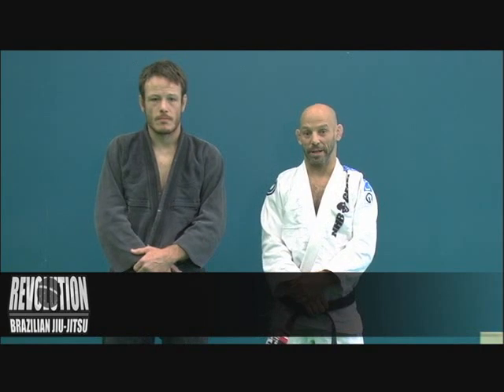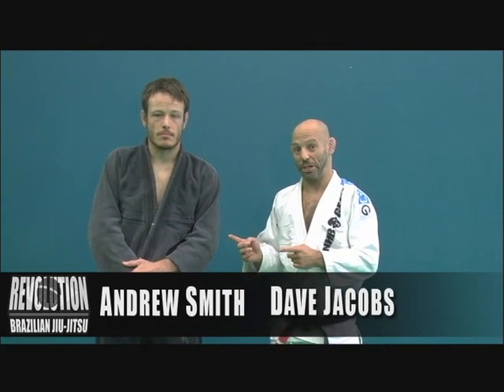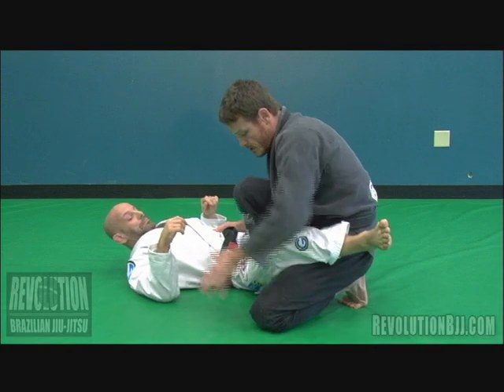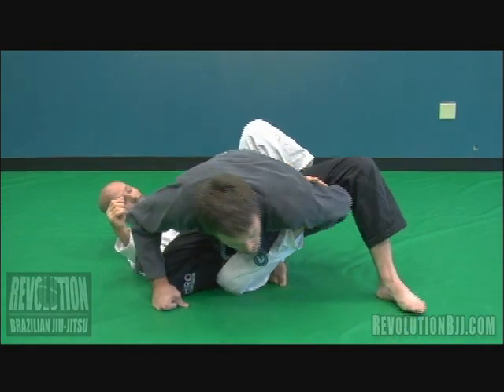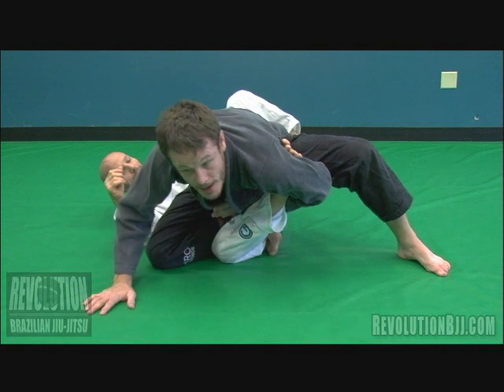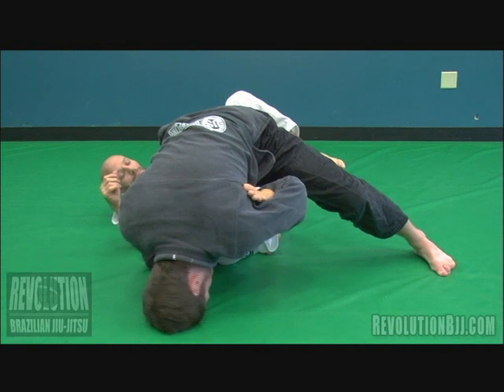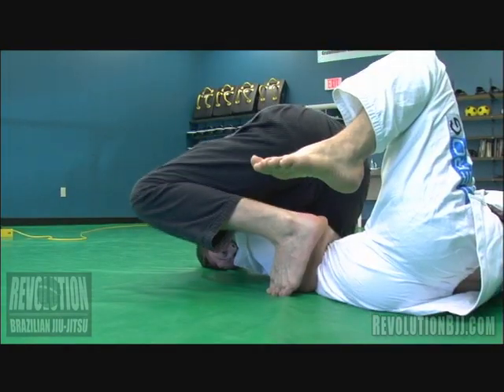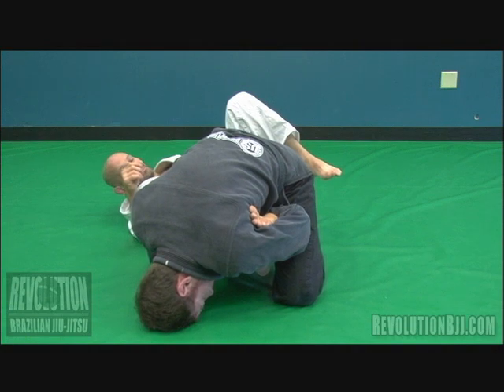Straight Ankle Lock: Belly Down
Straight Ankle Lock: Belly Down finish.

Revolution BJJ
 2125 Staples Mill Road
    Richmond VA 23230